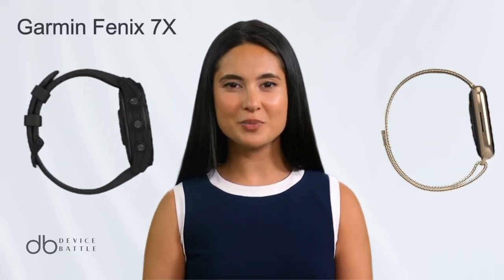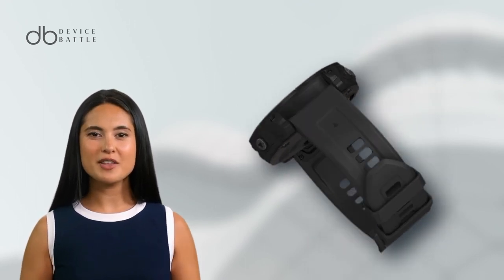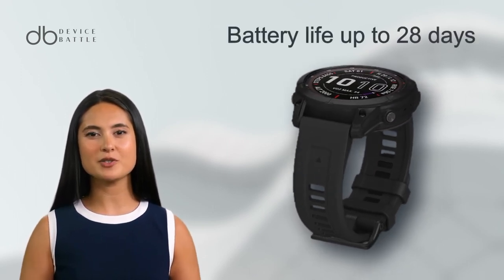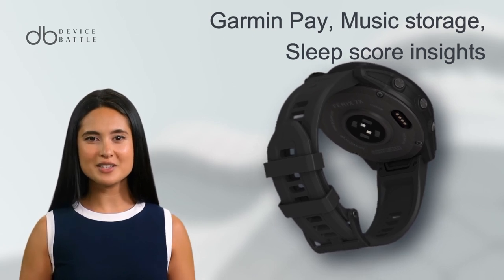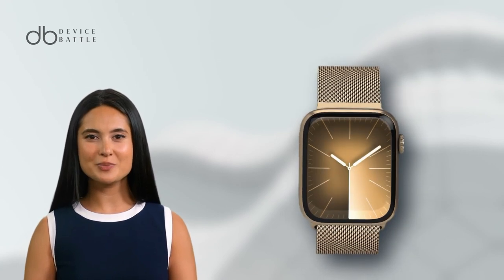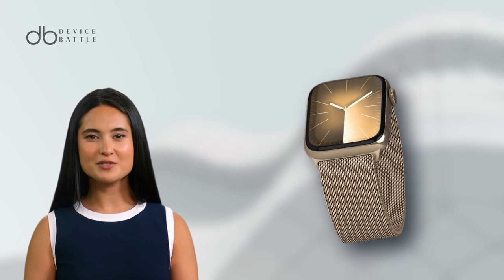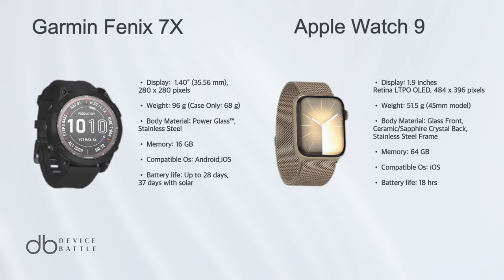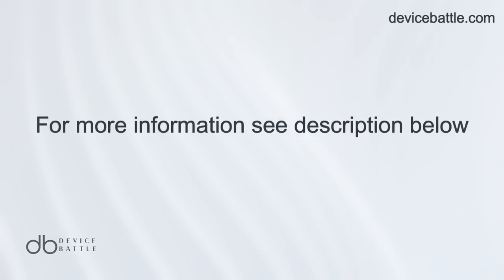Garmin Fenix 7X VS Apple Watch 9 45 mm 3D FULL SPECS COMPARISON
Compare.Decide.Enjoy!